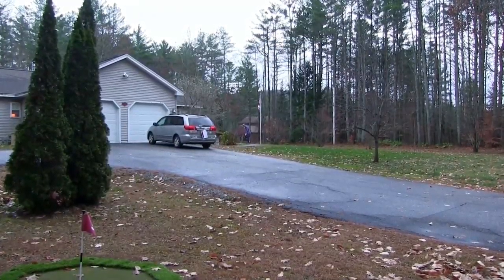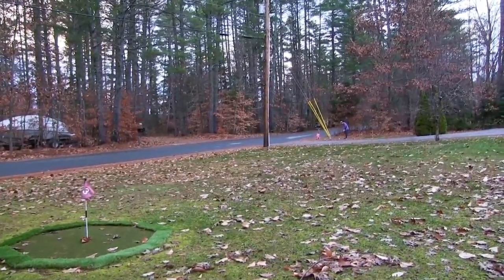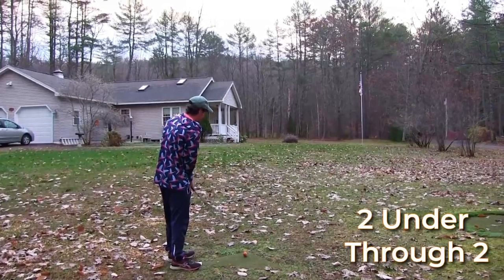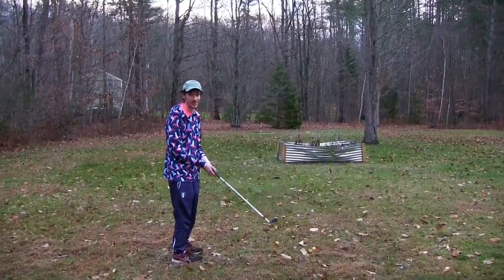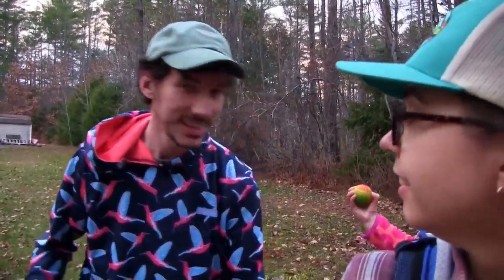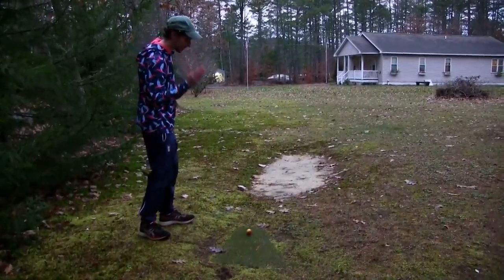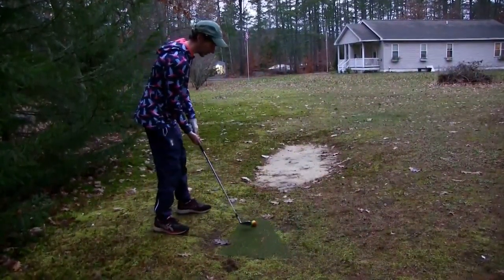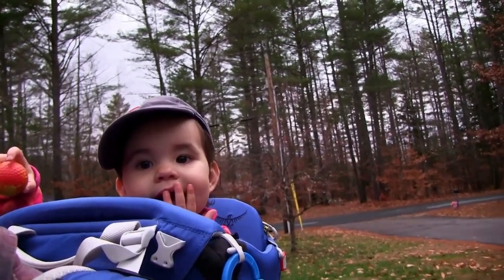Want to Play a Scramble But Have No Partners? (GOING LOW!)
Today we play a six hole scramble on Muskrat Links... with myself as my partner! BIG THINGS COMING!